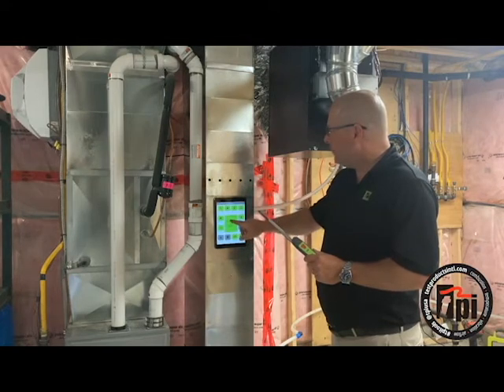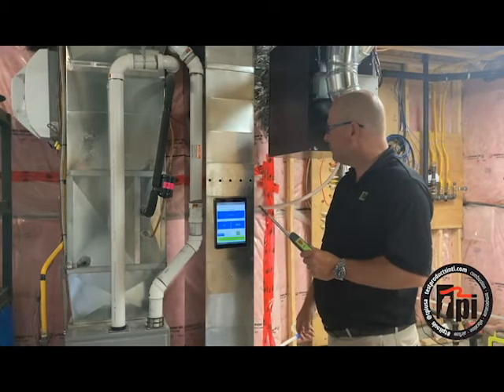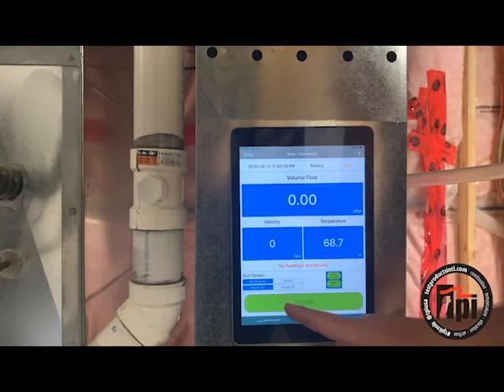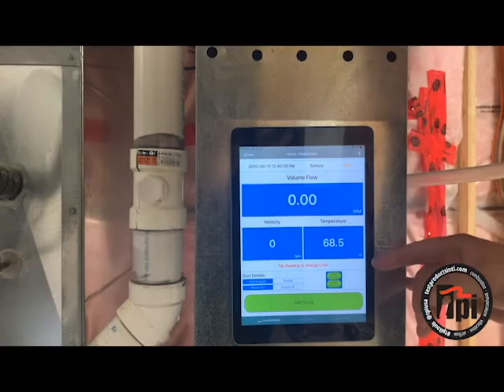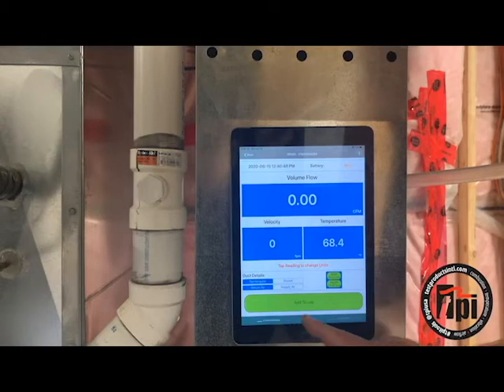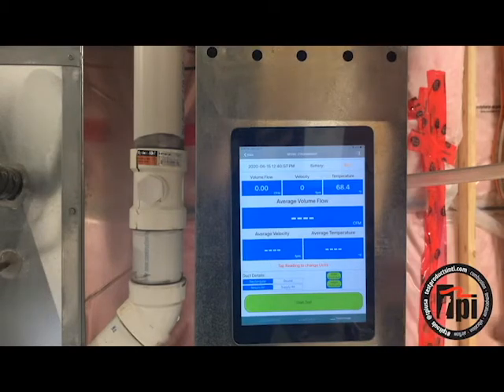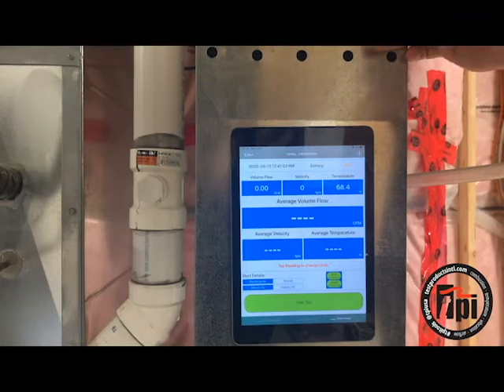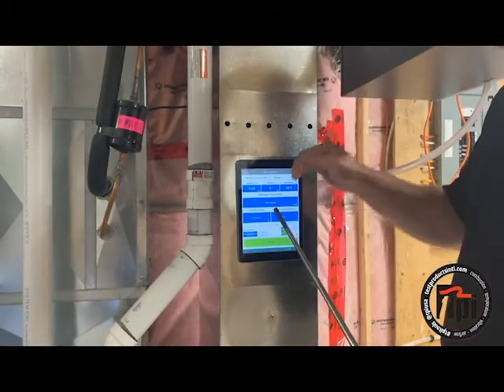TPI SP565 Hot Wire Velocity Meter with View App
TPI SP 565 Thermal Anemometer Hotwire air velocity probe with flip up telescopic sensor wand. Use with free TPI View App for iOS & Android to display and record air velocity and air flow.

Measure air velocity and temperature simultaneously
Communicate with Android Smart Phone using Bluetooth LE and TPI App
Record minimum, maximum & average
Multiple measuring units: m/s, km/h, ft/min, knots, mile/h